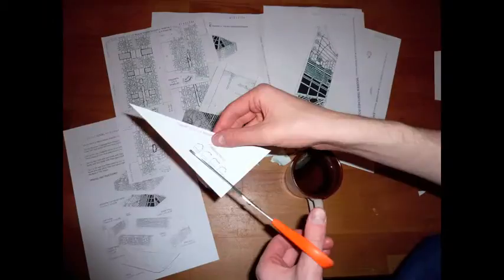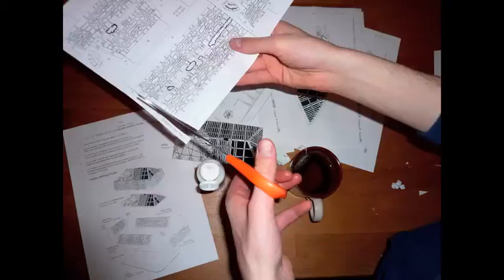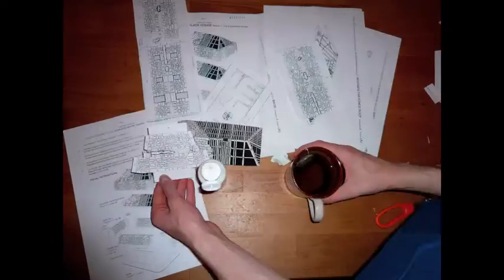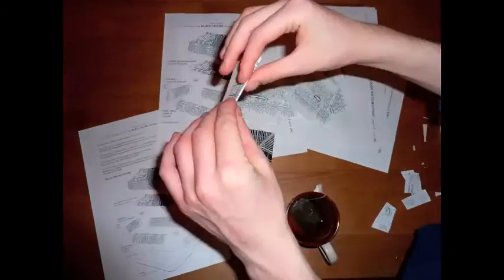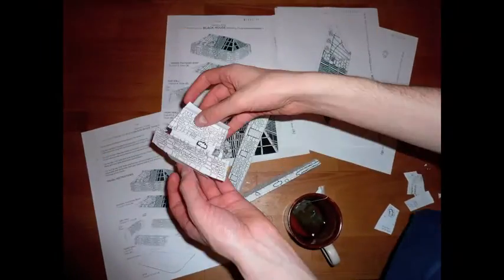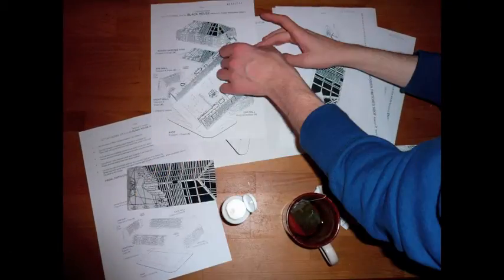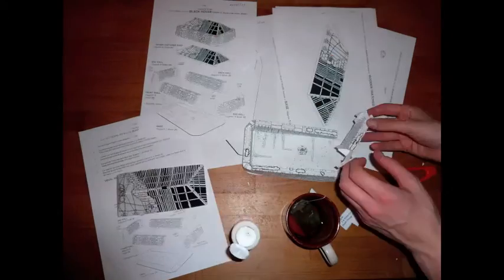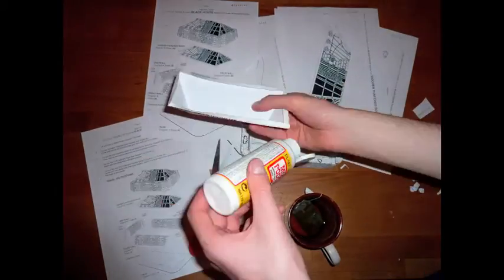Model Making.mov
A short film exploring how the relationship between the people of Tiree, their weather, and their architecture has changed over the years.